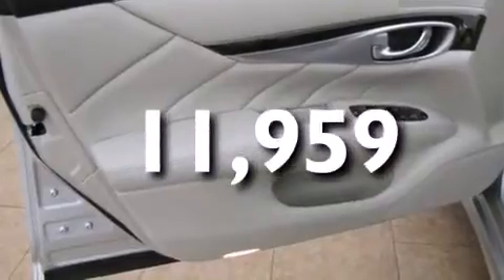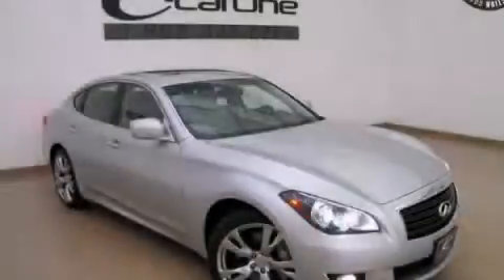2011 Carrollton TX 75006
We've been honored to serve the Carrollton TX area , we promise that your experience at our dealership will exceed your expectations ! Year : 2011 Make : Model : Engine : 3.7L DOHC 24-valve aluminum-alloy V6 engine Trans . : Automatic Exterior : Silver Miles : 11,959 Interior : Tan Stock : 14945 eCarOne 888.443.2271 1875 N. Interstate 35E Carrollton , TX 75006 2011 Carrollton TX